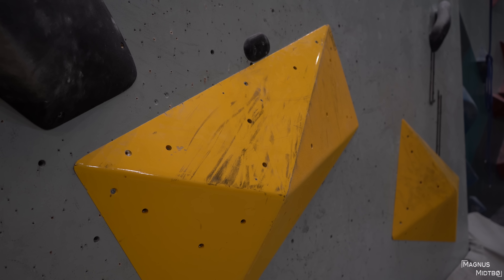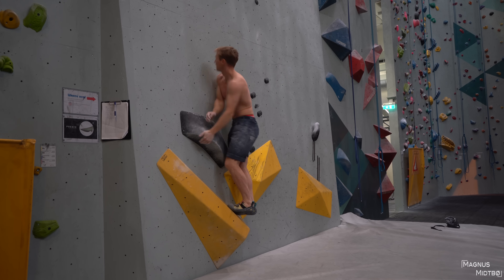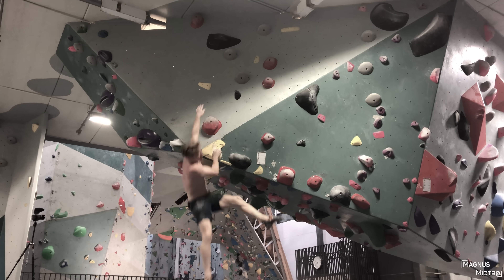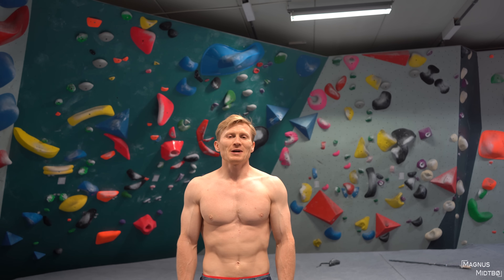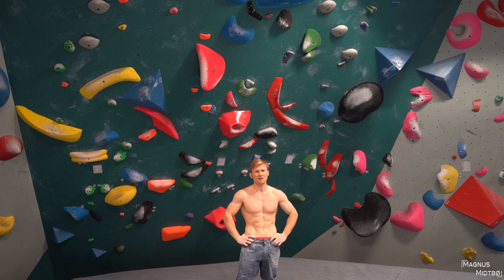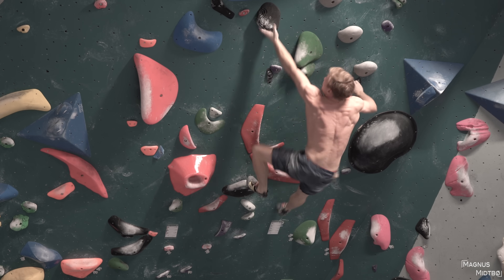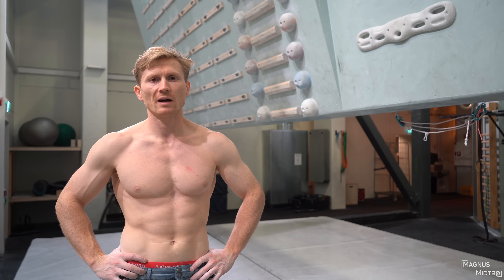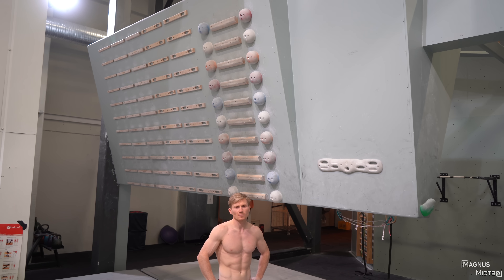My hardest climbing session yet!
- The Run Down
- Alleyways of Seoul
- Club Communion
- I Like Your Suit
- Drawn to You
- Club Communion
- Sunset Road
- One Hundred Times
- I'd Like to Love You
- Spending My Time
- Badlands
- Club Communion
- Heitzeheitzt

New hard boulders!

- Toyota
- Scarpa